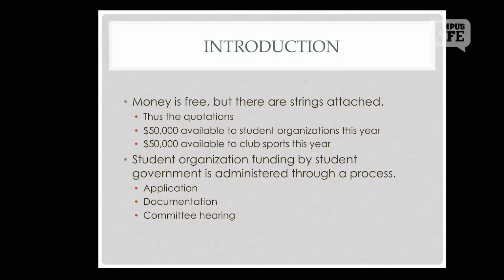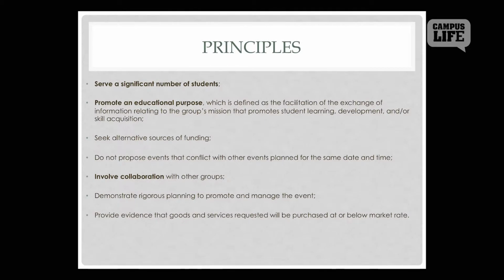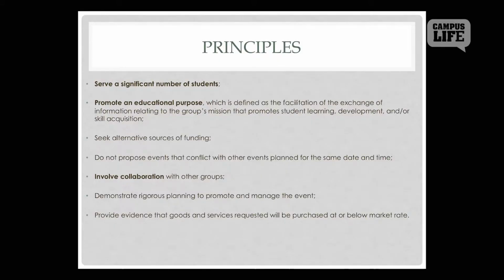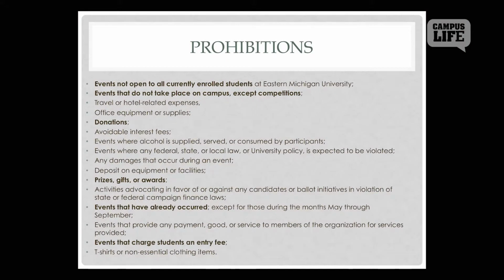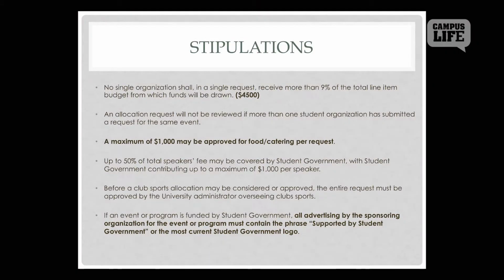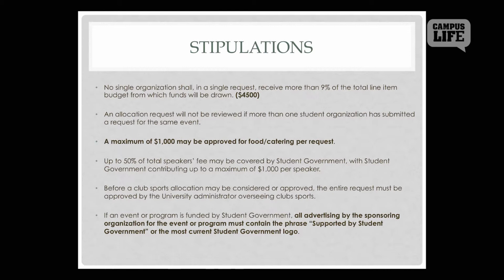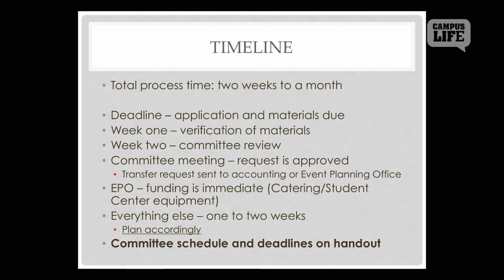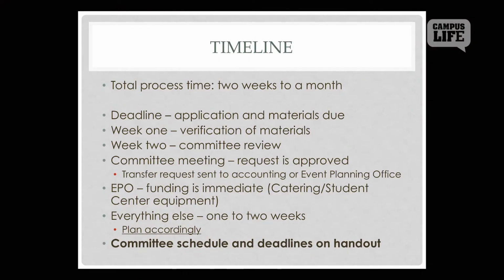Student Government Resources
Student Body President Desmond Miller on the secrets of student org. fundraising.